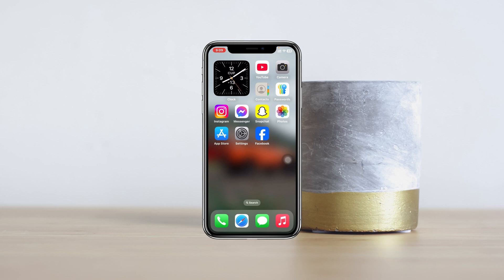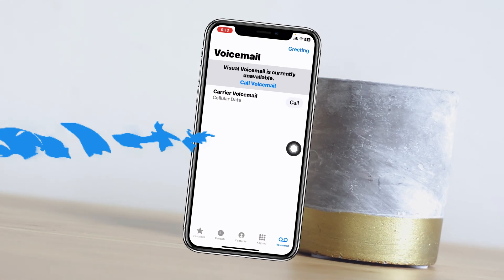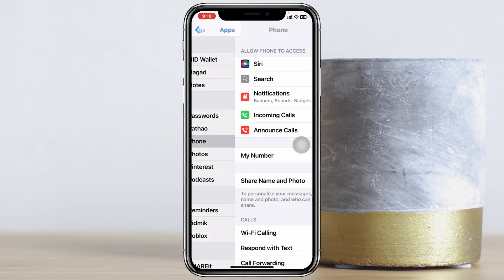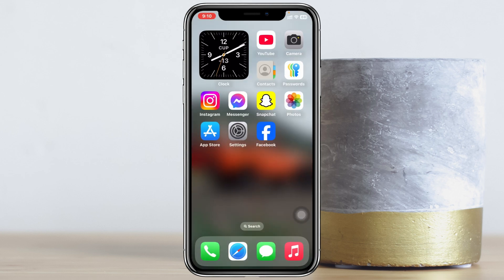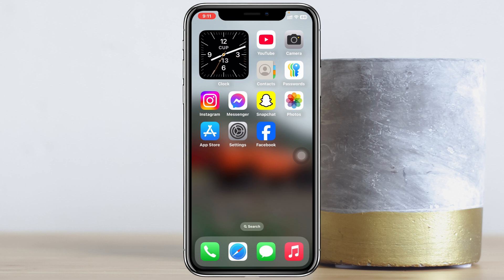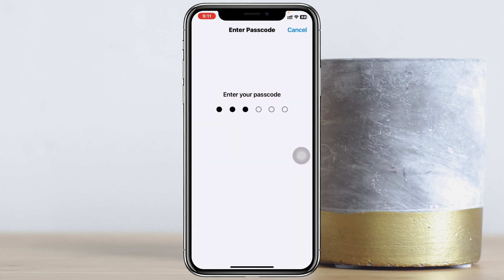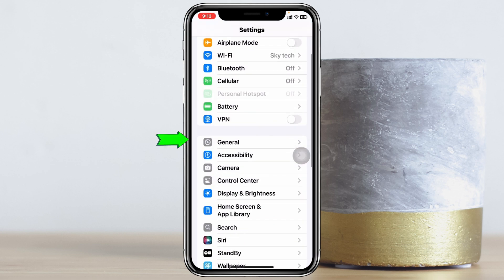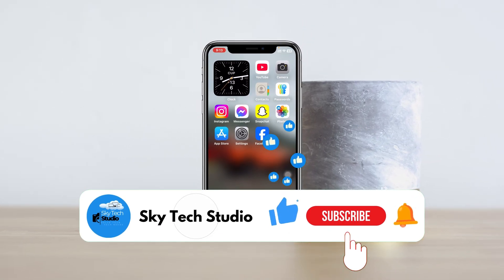How To Fix Voicemail Not Working on iPhone After iOS 18 Update (Fixed)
How to fix voicemail not working on iPhone after iOS 18 update? In this tutorial, I will show you how to fix voicemail stopped working after ios 18 update.
Many iPhone users are complaining that the voicemail is unavailable after the iOS 18 update and showing visual voicemail is currently unavailable. Now if you also found the voicemail disappeared on my iPhone after the iOS 18 update, and ask why my voicemails are not working on my iPhone? Here is the full step-by-step guide!

00:01- Video Start
00:17- Channel intro
00:25- Process 1: Check settings
00:58- Process 2: Restart Your iPhone
01:27- Process 3: Reset Network Settings
02:00- Process 4: Check For Update
02:25- Process Ending